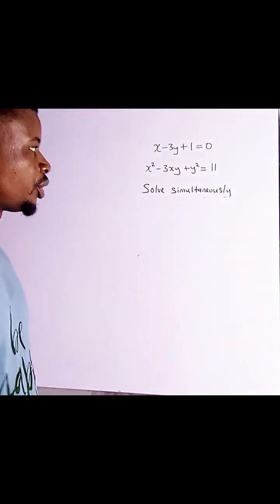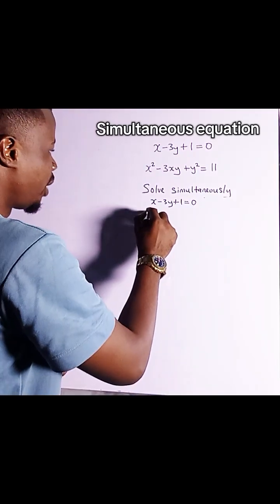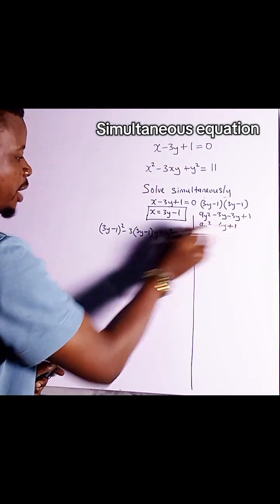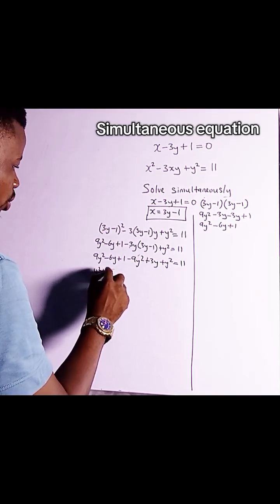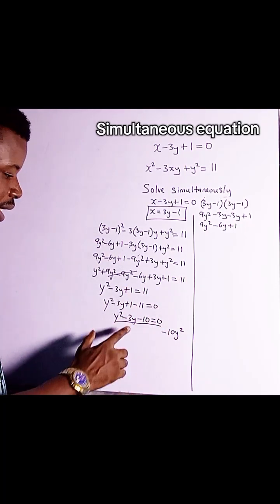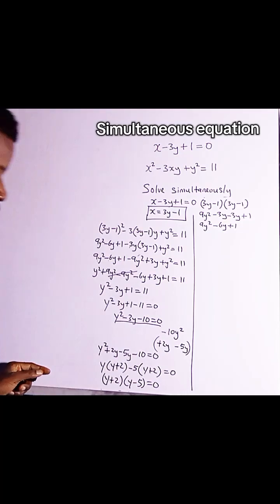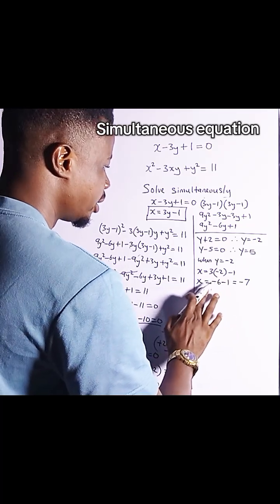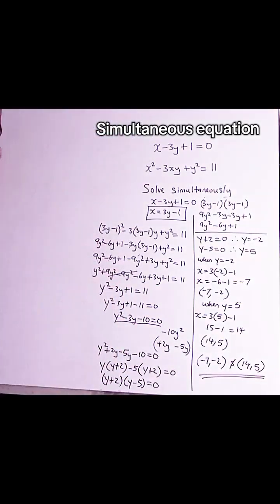Solving a simultaneous equation involving a linear and a non linear equation.